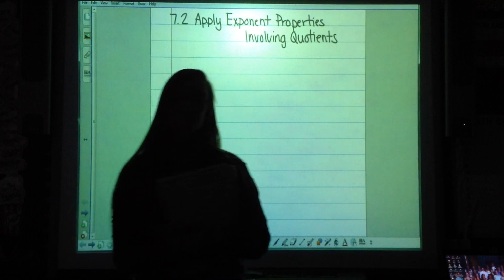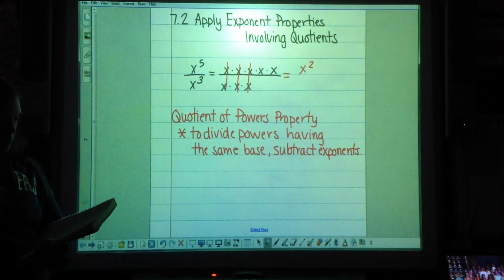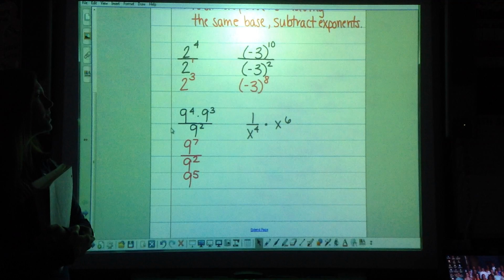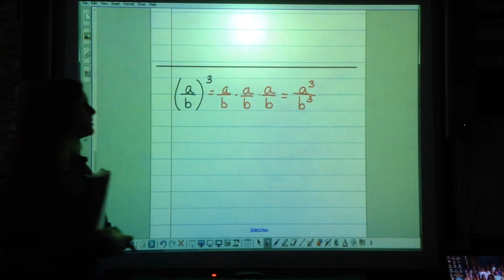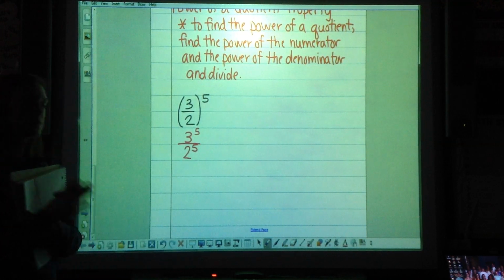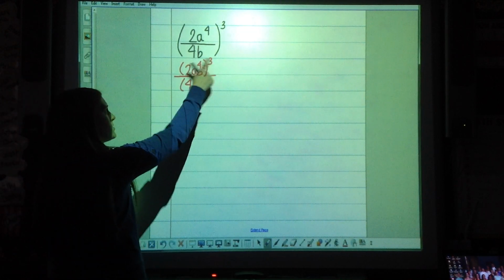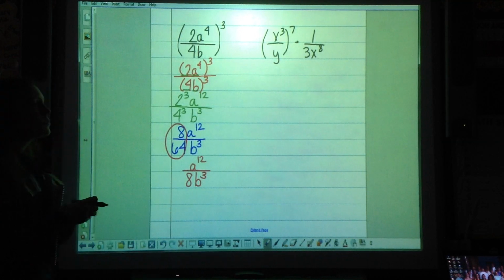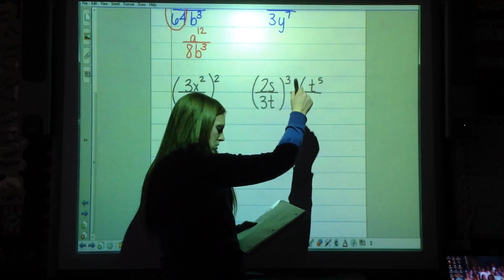7.2 Apply Exponent Properties Involving Quotients